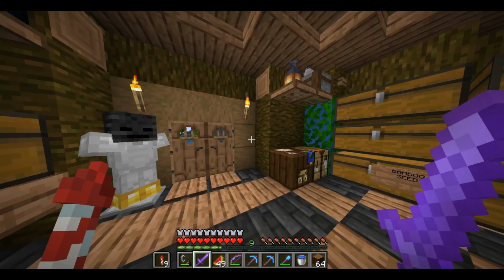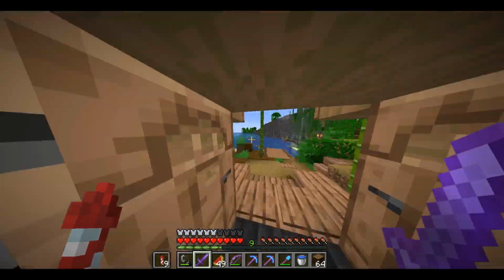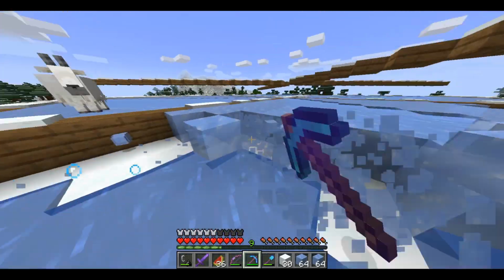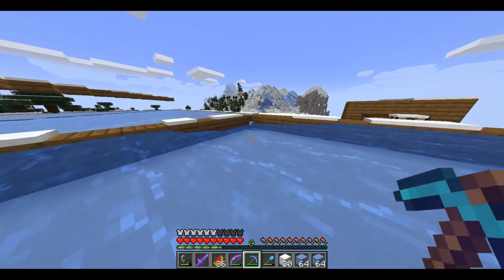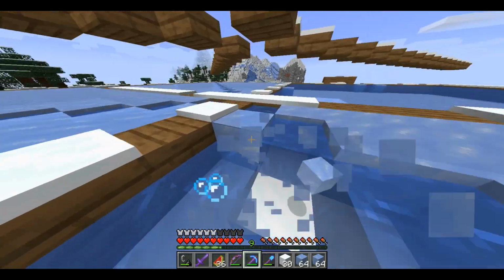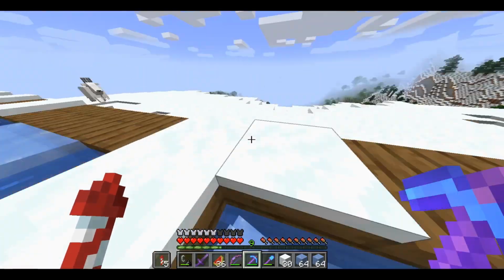Minecraft Let's Play | Ep.32 | Ice Farm!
Hello guys and today I'm going to be building a super easy and efficient ice farm!